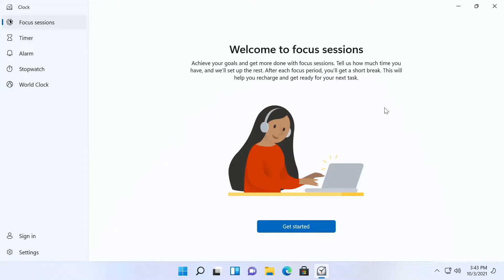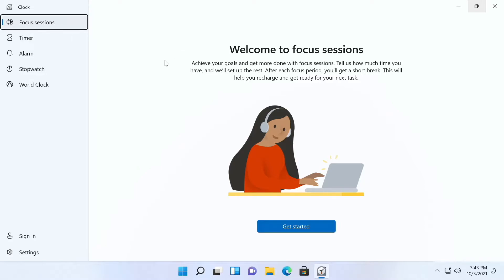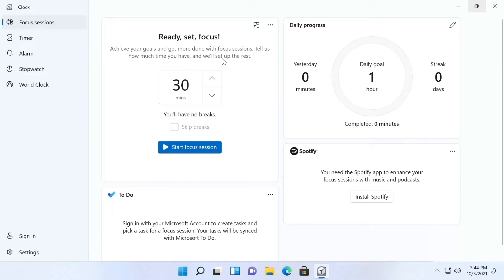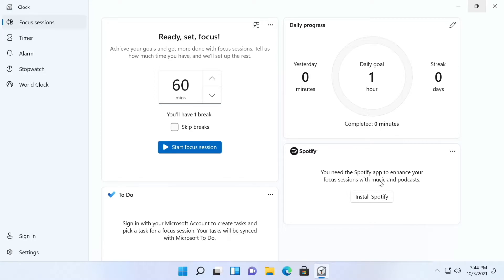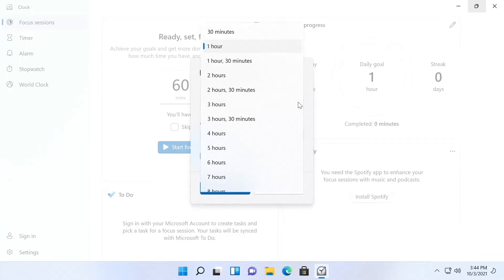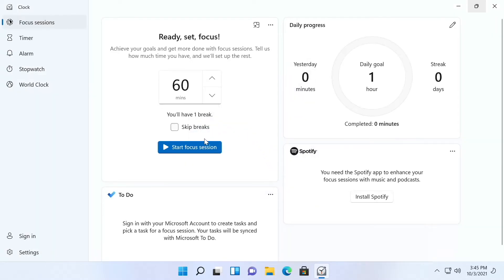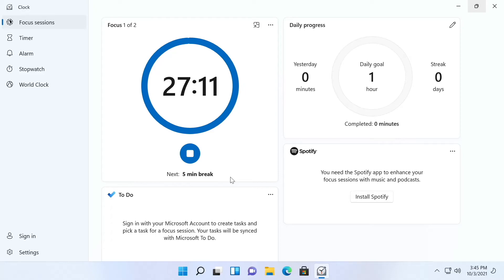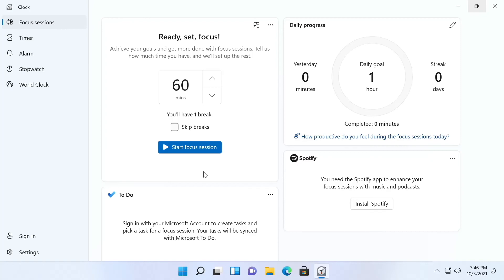Windows 11 Focus Sessions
In this short video I demonstrate the new Focus Sessions feature of the clock in Windows 11! Check it out and let me know what you think.